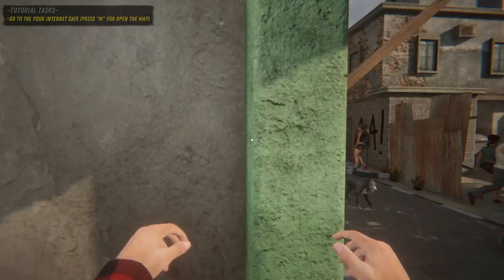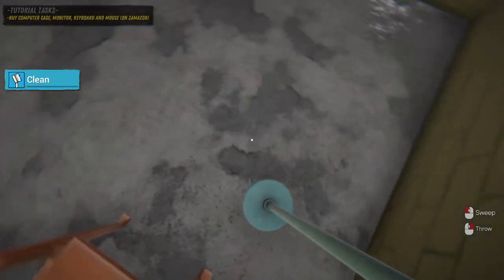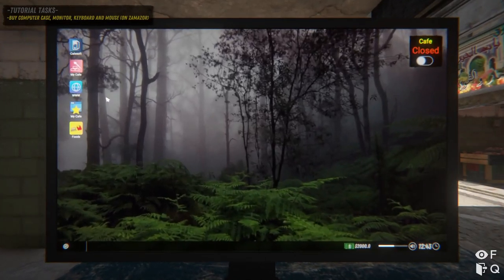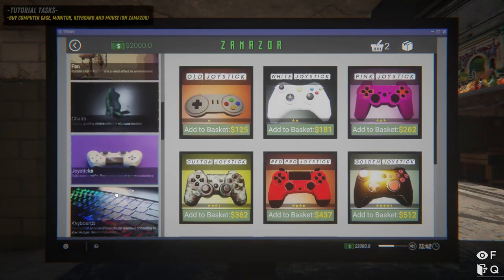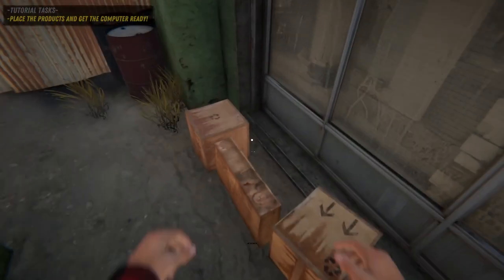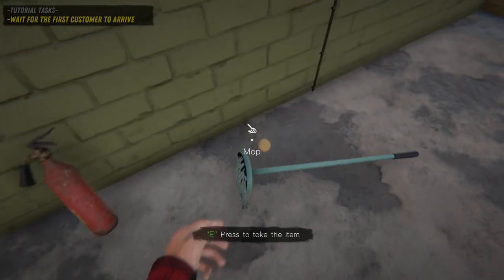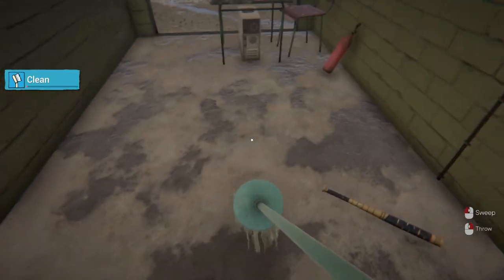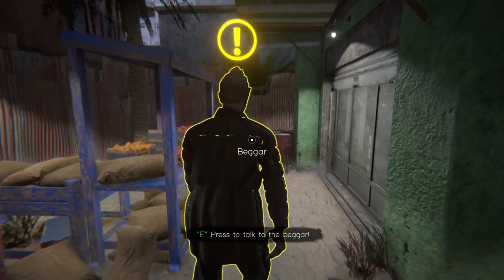I OPENED MY OWN INTERNET CAFE || Internet CAFE Simulator 2. PART#1